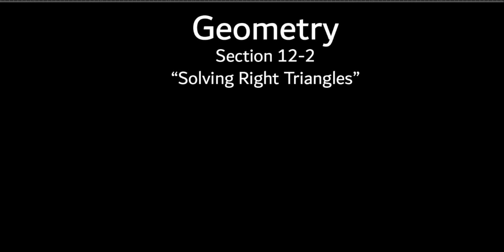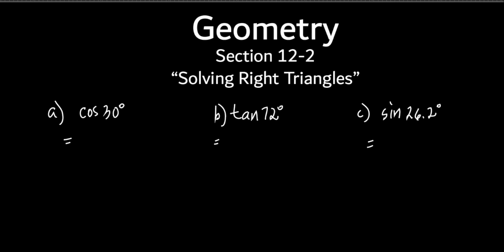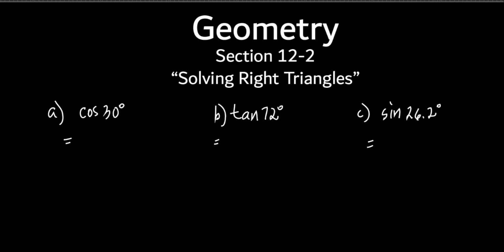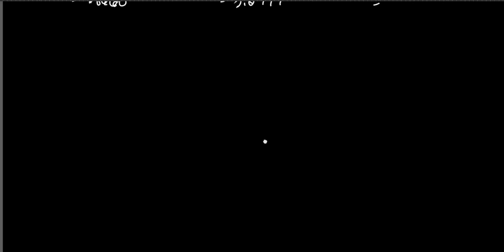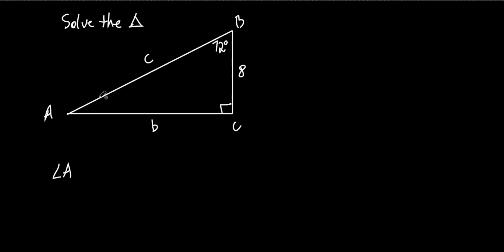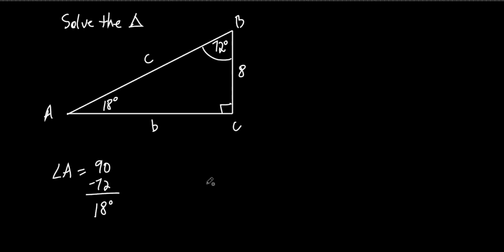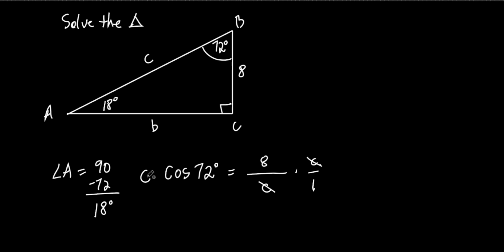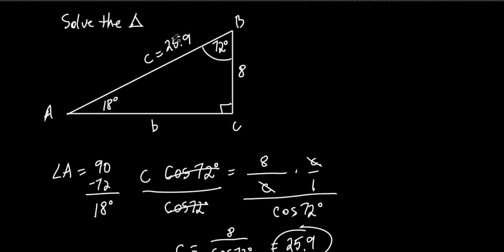Honors Geometry Section 12-2(a) "Solving Right Triangles"